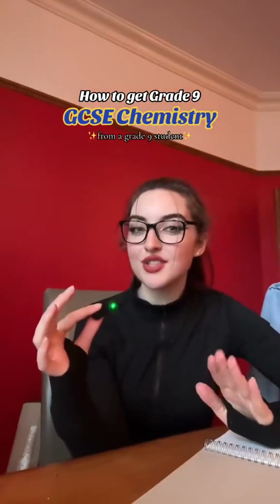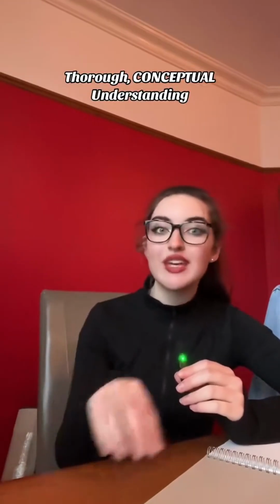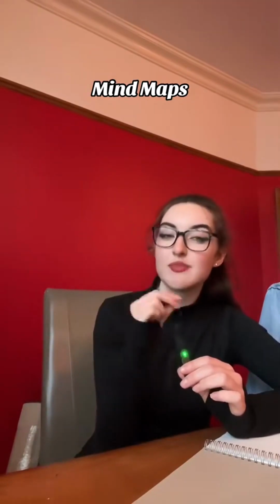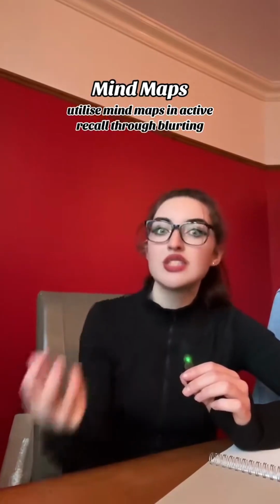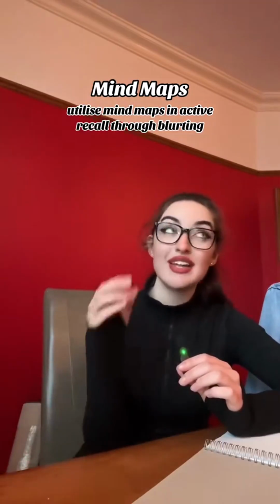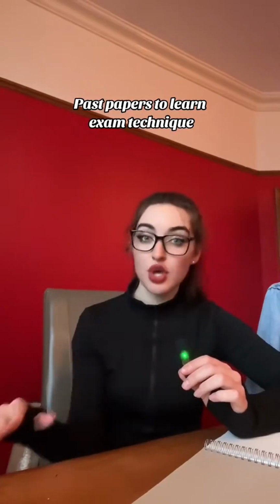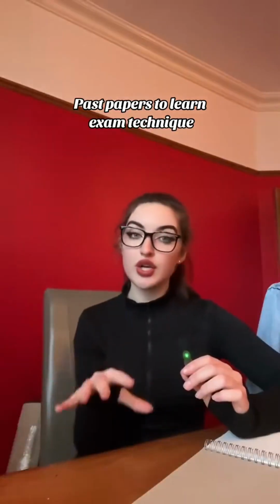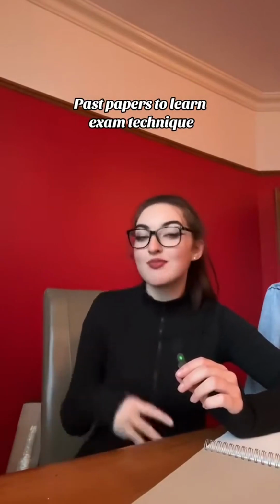How To Get Grade 9 GCSE - Chemistry